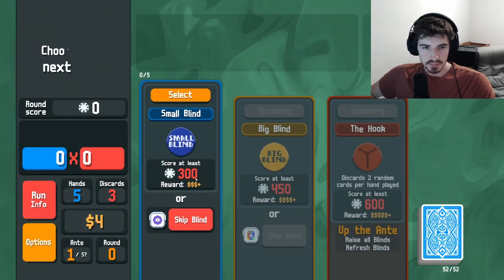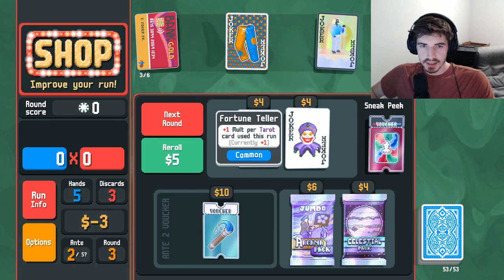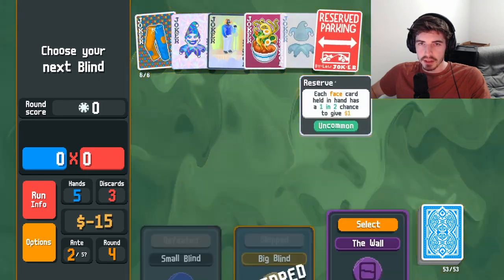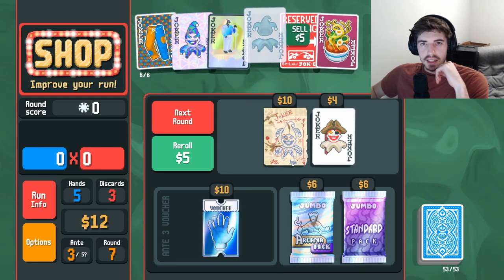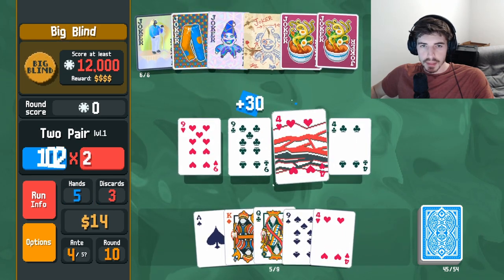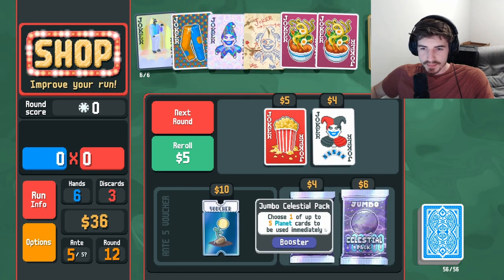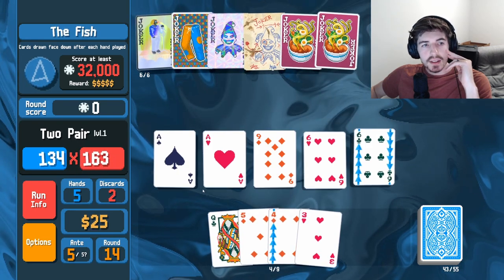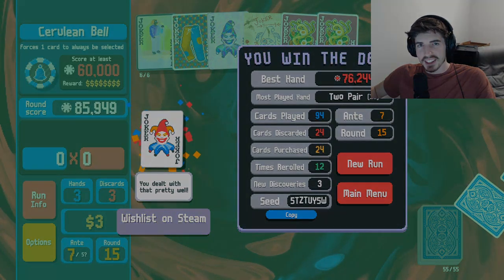The Hack Potential is Limitless (Balatro)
The hack is a severely underrated strategy in Balatro. It will replay every rank 2,3,4,5 card in your played hand, pairing not only with card enhancements but also jokers like odd todd. Definitely worth a try, easy 4/5 value ranking.